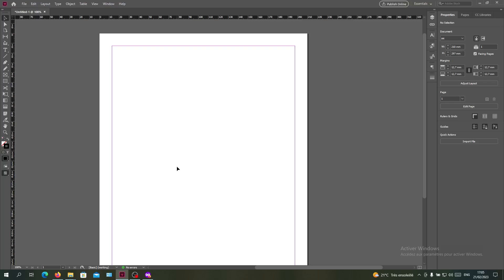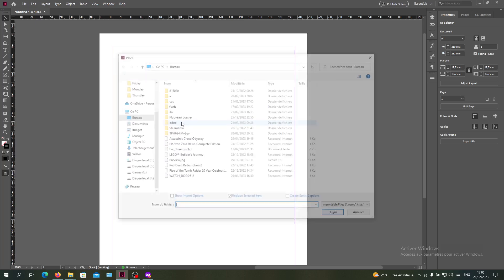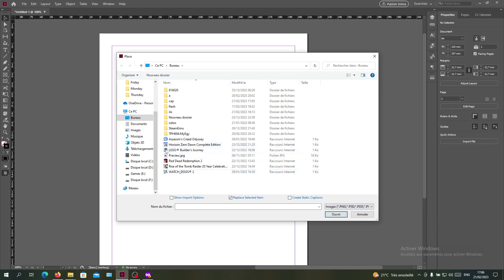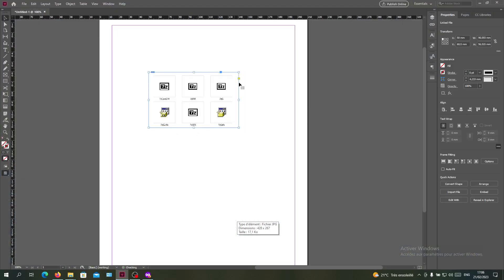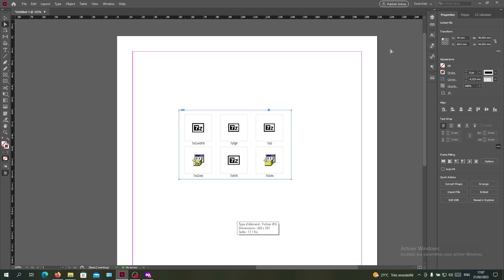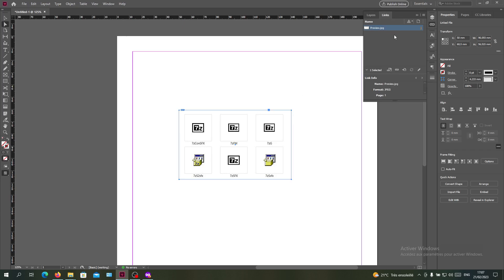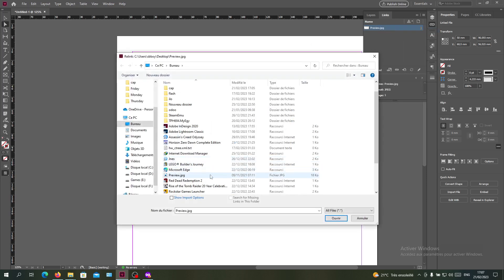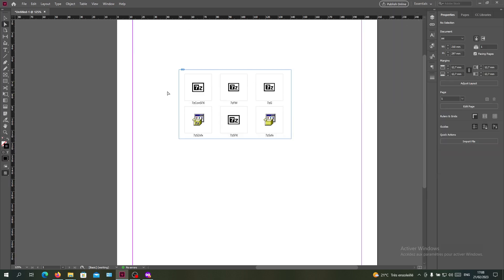How To Link Images Adobe InDesign Tutorial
Today we talk about link images,link images on indesign,indesign tutorial,adobe indesign